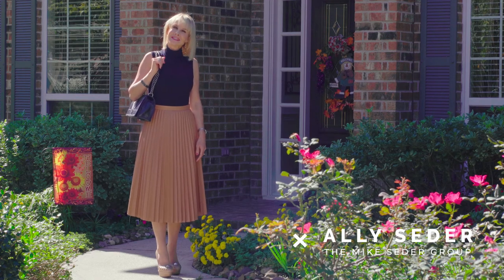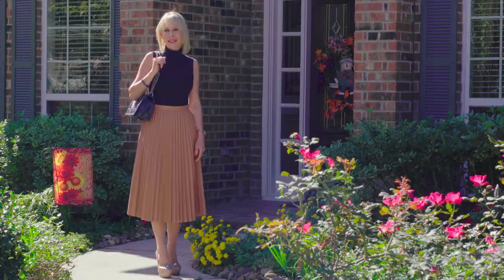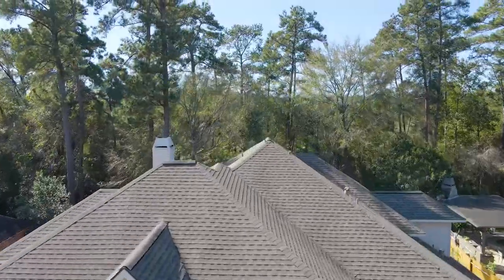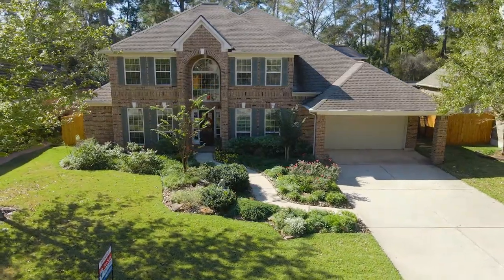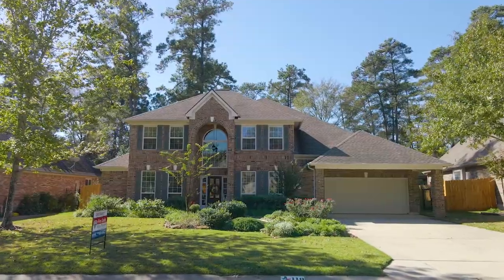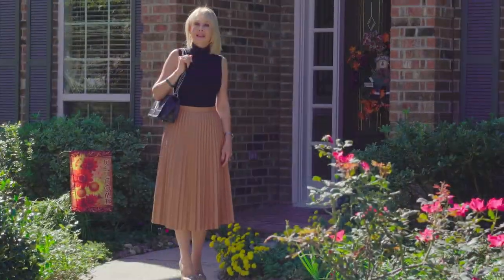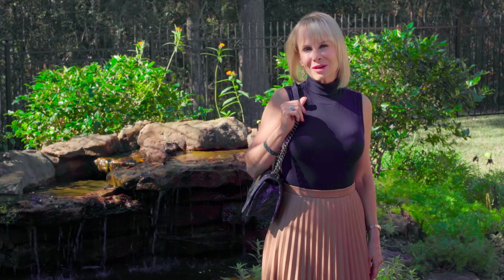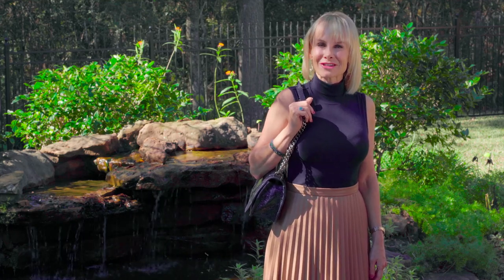110 W Lansdowne Circle, The Woodlands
Meticulously maintained Emerald home with custom, wide-plank, solid oak flooring that backs to a private nature reserve in Indian Springs! Highly energy efficient with new roof in 2015, new A/C and heating system in 2018, 2 whole home air purifiers 2020. Additional updates and features include side fence replaced 2020, wrought iron fenced painted 2019, soaring ceilings, crown moulding, art niche, built-ins, surround sound, and more! See list. Open concept kitchen with breakfast bar, granite counters and stainless steel appliances (new Bosch dishwasher) overlooks breakfast room, sun room and den with gas log fireplace; formal dining with chair rail; study has French doors and plenty of natural light; master retreat down with sitting area and tray ceiling; 3 bedrooms and game room up; 3 car tandem garage; large backyard features a covered patio, pond and waterfall in a park-like setting with no rear neighbors!